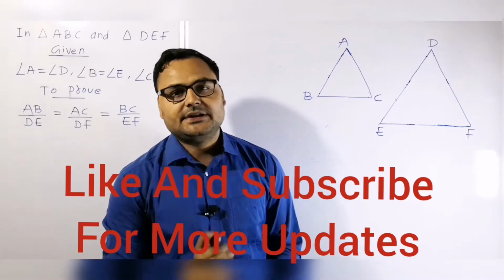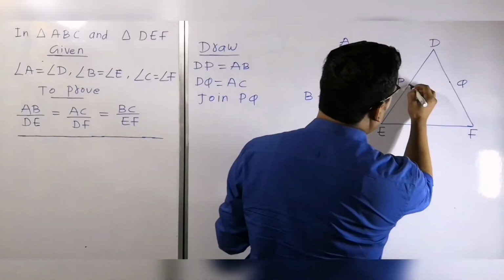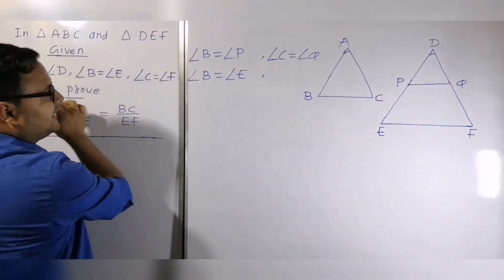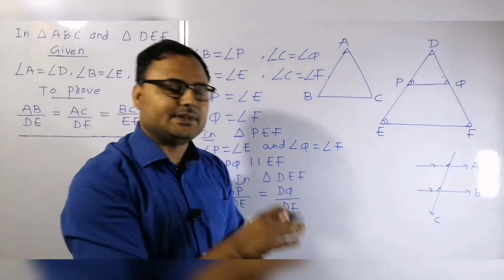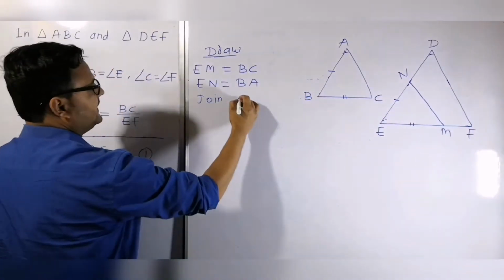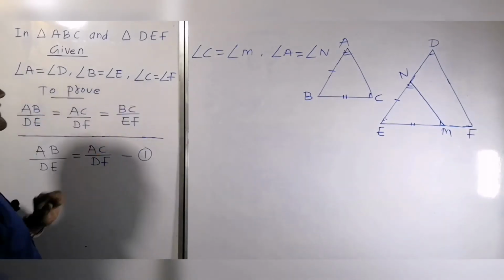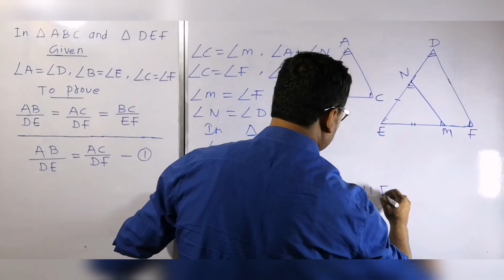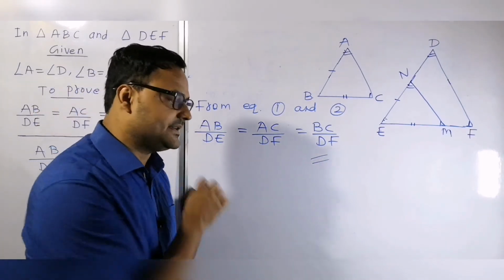Chapter 6 Triangles Theorem 6.3 Class 10 Ncert Maths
Thales Theorem

Corollary of Thales Theorem

Converse of Thales Theorem